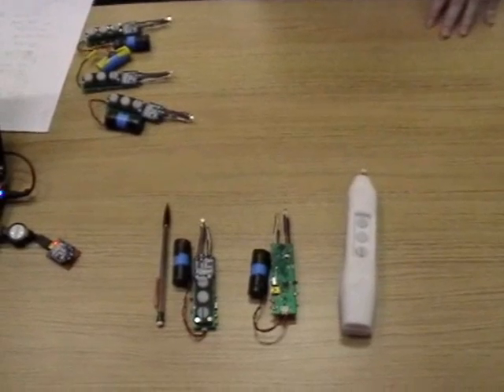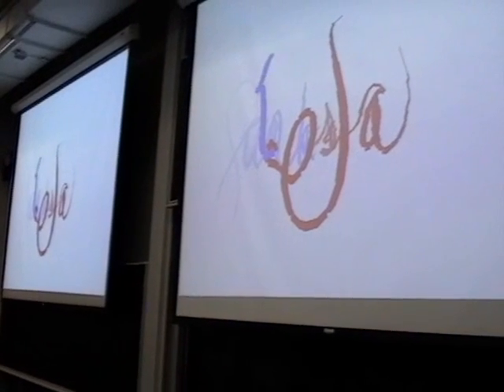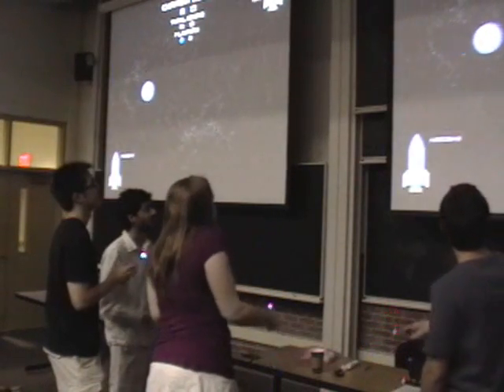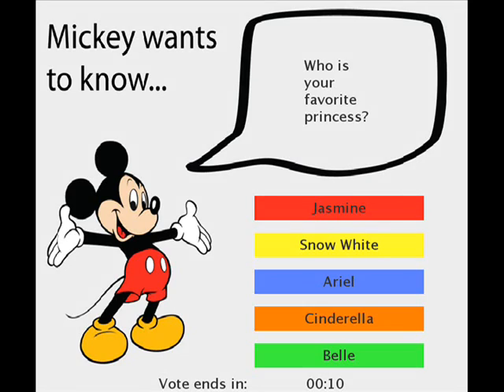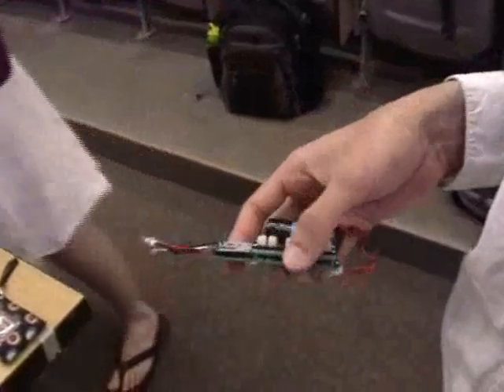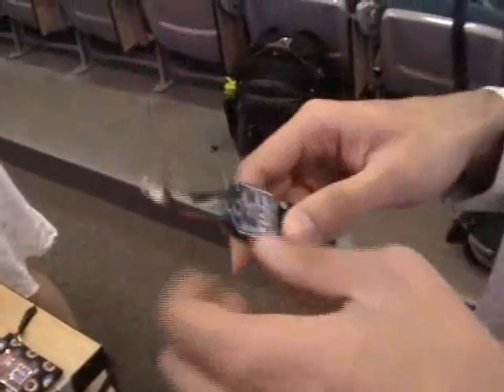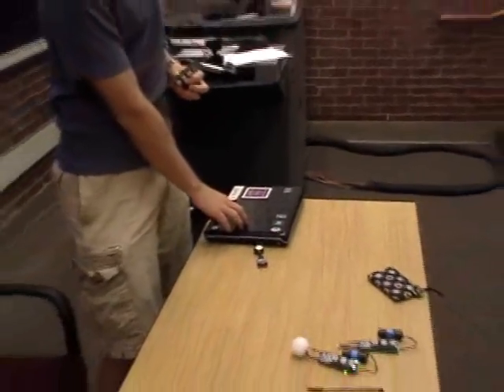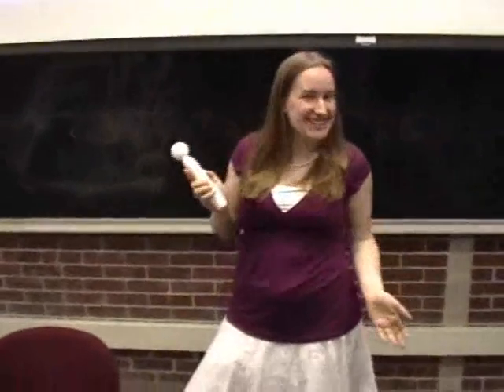18-549 Team Fantasia Wand Demo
For our Embedded System Design Capstone, we built ZigBee networked magic wands that theme park visitors could use to participate in group games while waiting in lines.  There is more information and code available